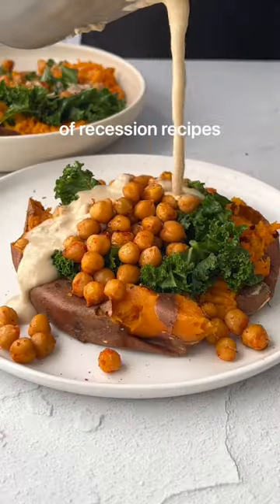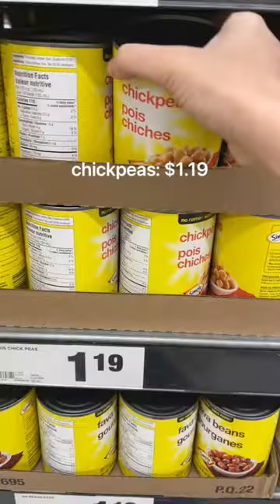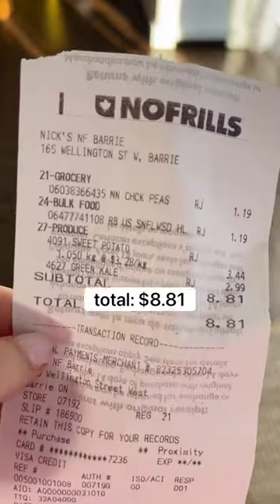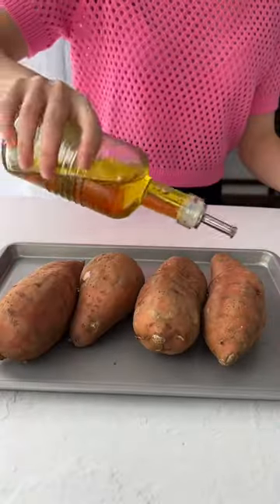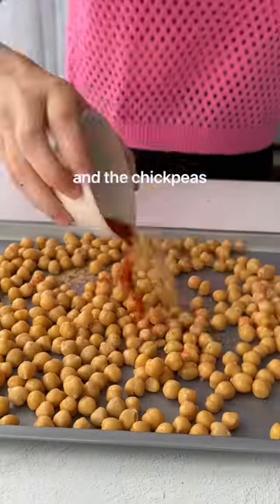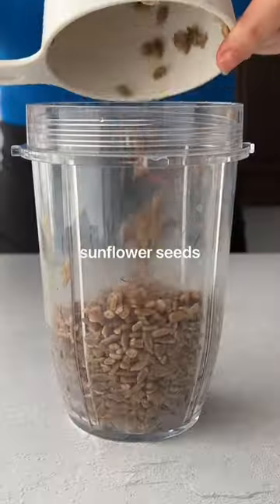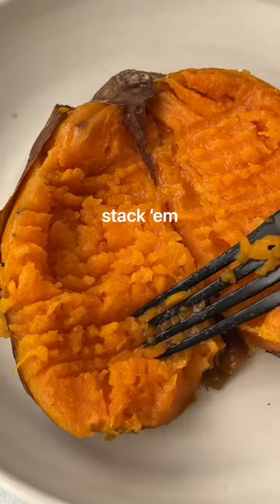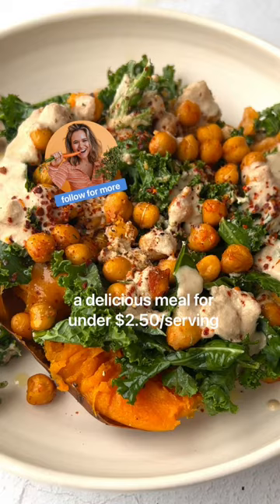Where are my budget babes at?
You are going to be obsessed with these simple stuffed sweet potatoes. This healthy vegan budget recipe is as easy as it is delicious! It’s also gluten free, plant-based and comes in at under $2.50 cents per serving.